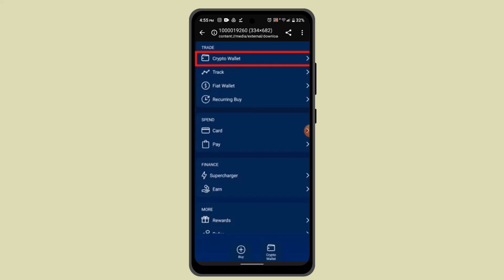How To Withdraw Money From Crypto.Com To Cash App !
This Video Is based on How you can Withdraw Money From Crypto.Com To Cash App.

Chapters / Timestamps
0:00 Introd
0:20 Withdraw Money From Crypto.Com To Cash App
1:03 Outro